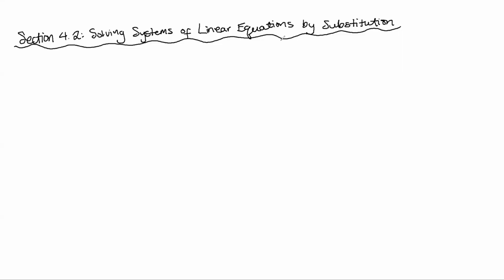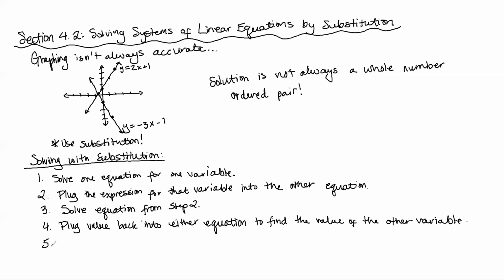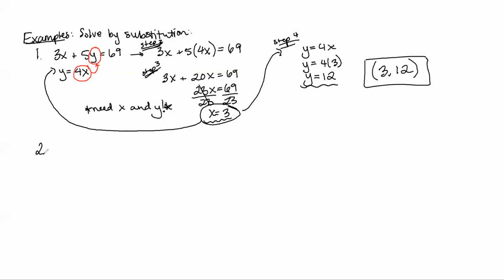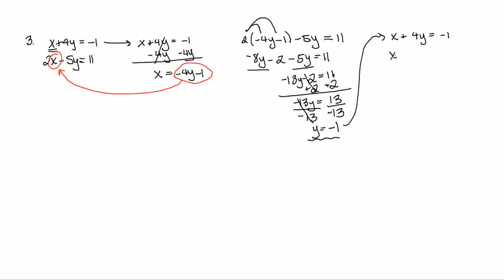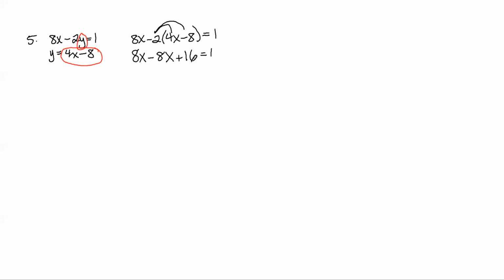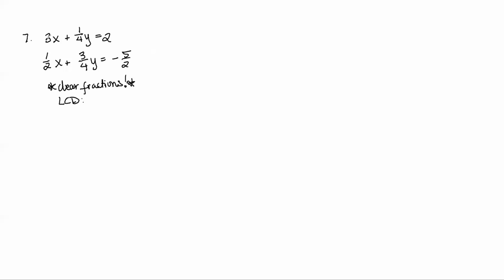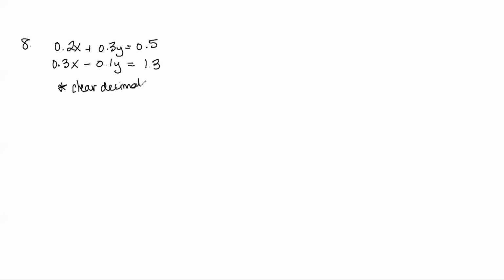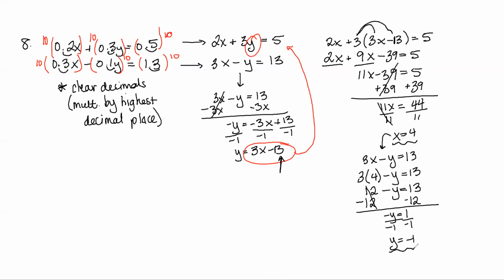Section 4.2: Solving Systems of Linear Equations by Substitution